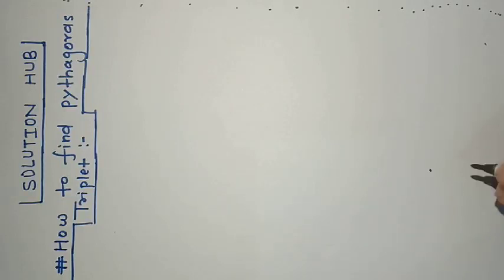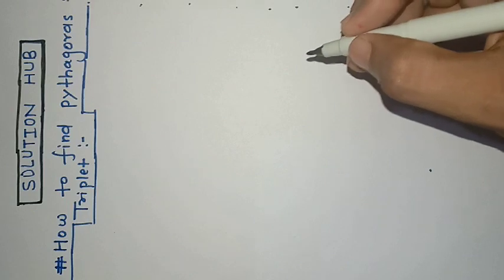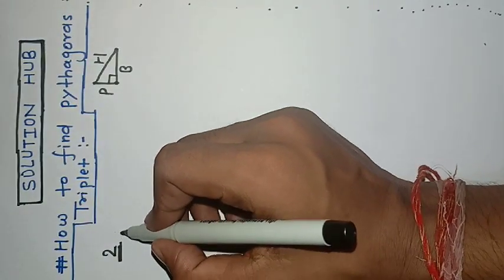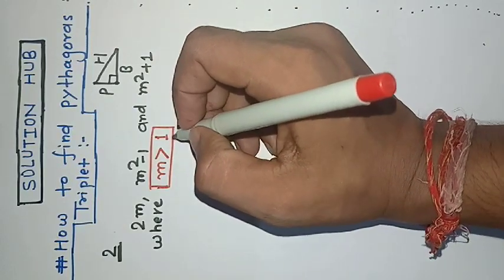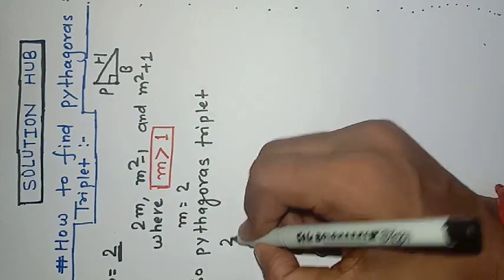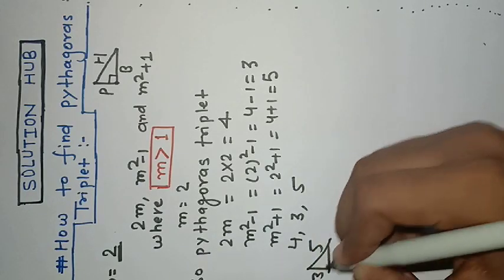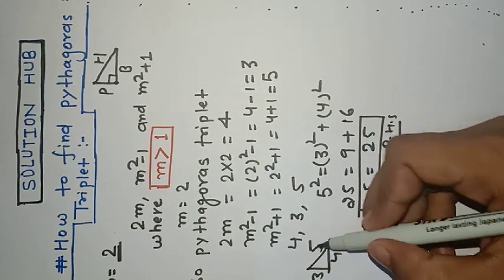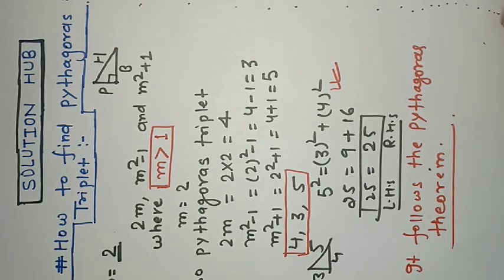Pythagoras triplet :-Part -1 Very Easy way to find.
Hey guys this is my first video on pythagoras triplet i hope this will be loved by you .